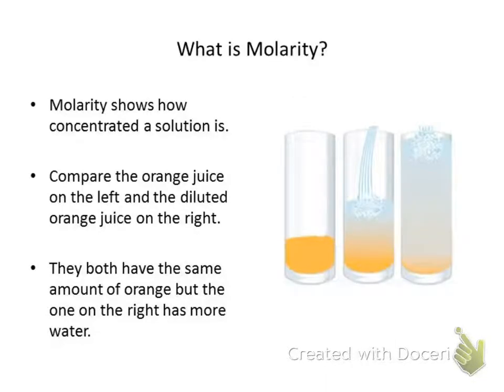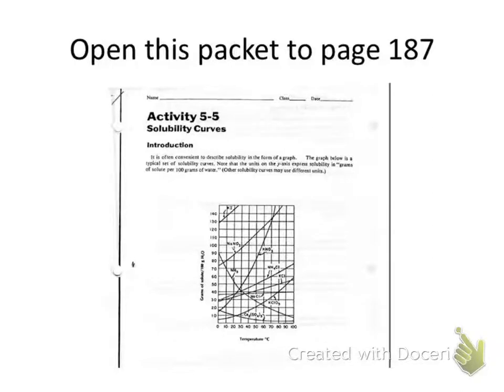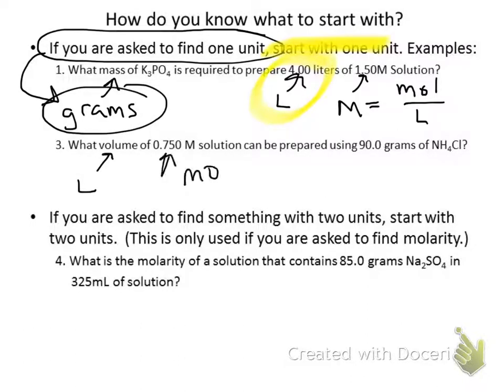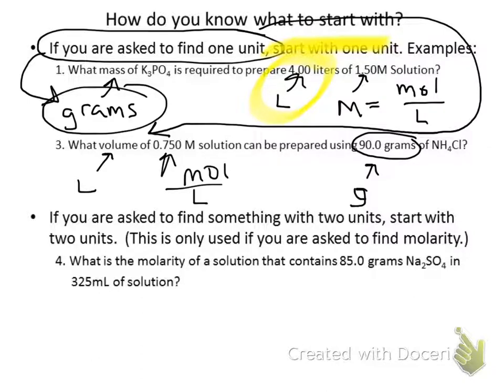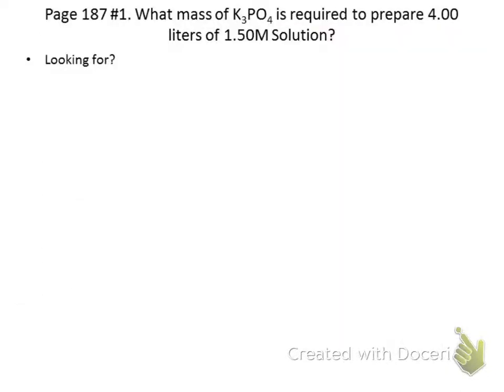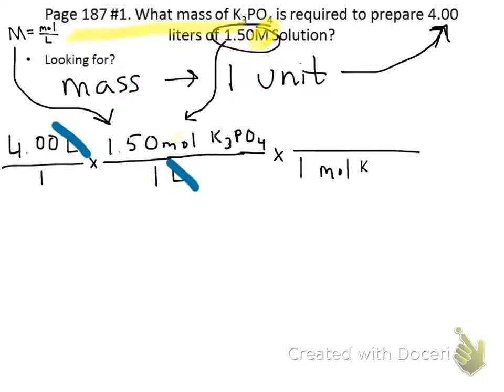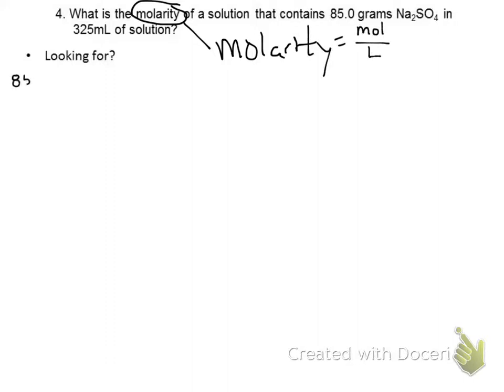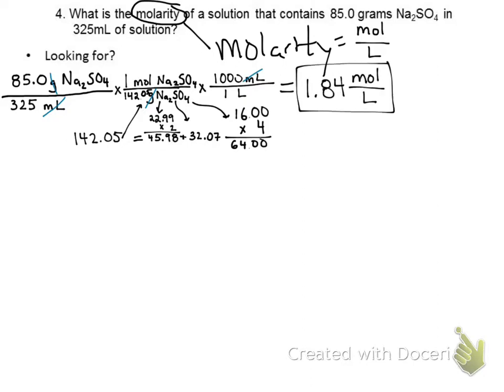molarity - winter break work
This video explains molarity and gives example problems